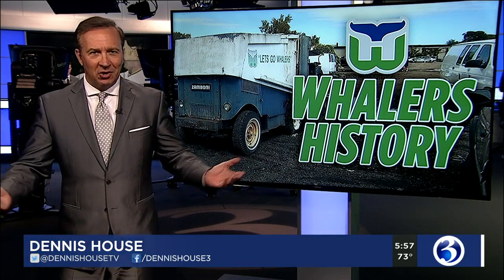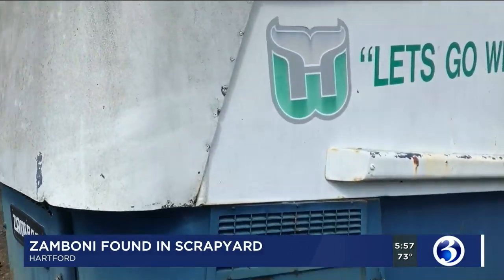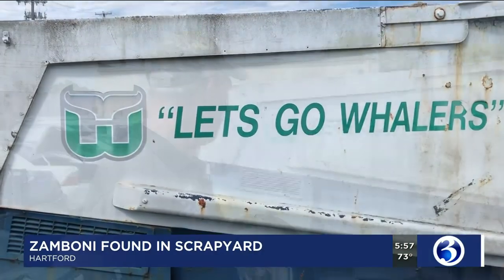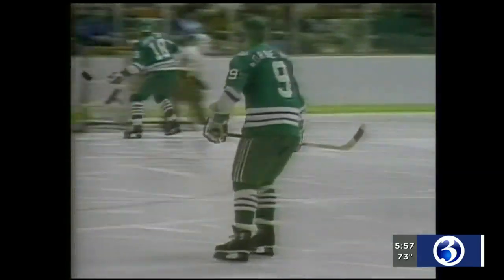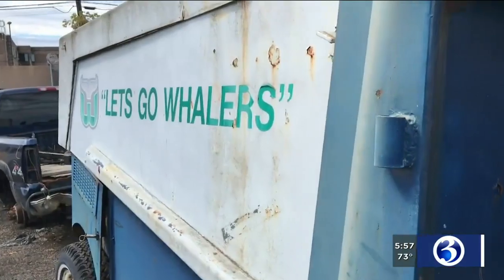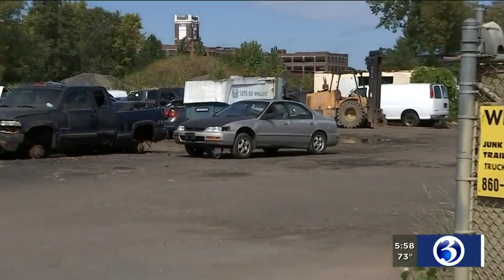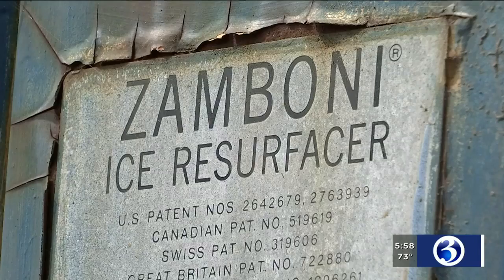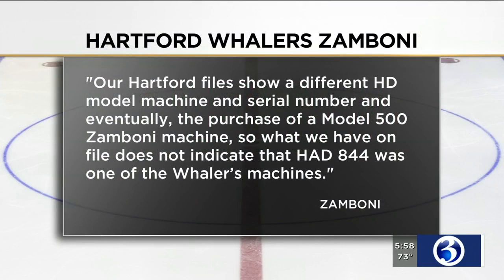VIDEO: Zamboni with Whalers logo sold to scrap yard in Hartford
It has been more than twenty years since the Hartford Whalers hockey team left the capital city for Raleigh, North Carolina.